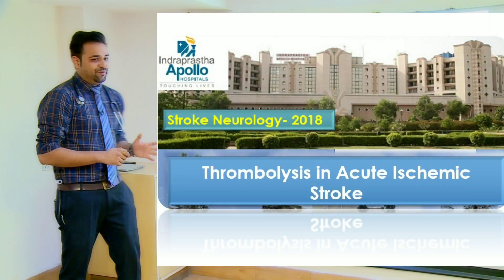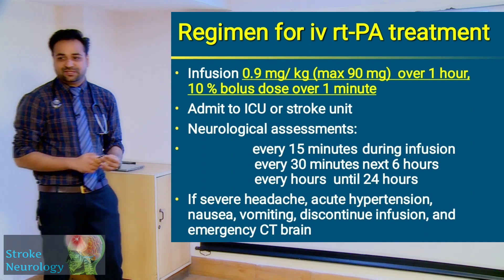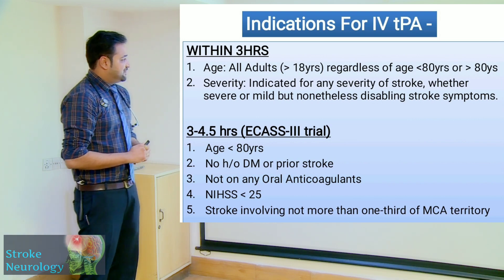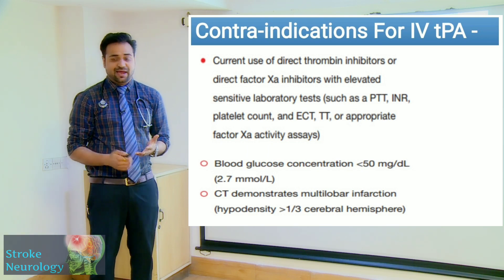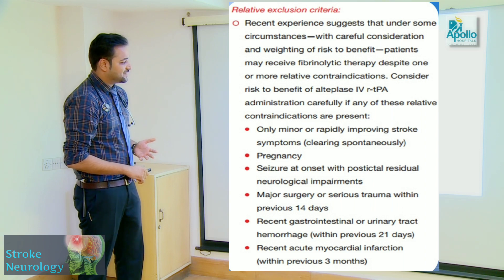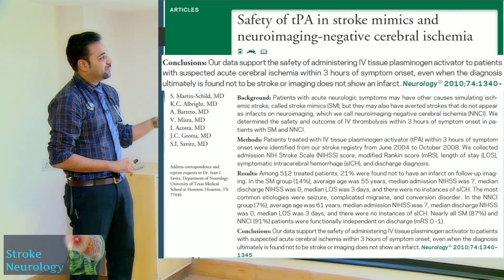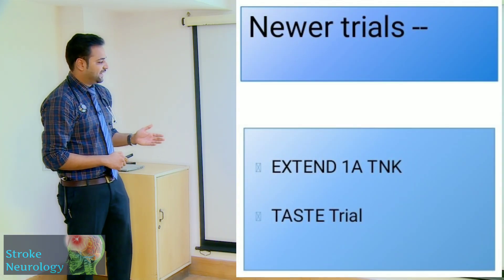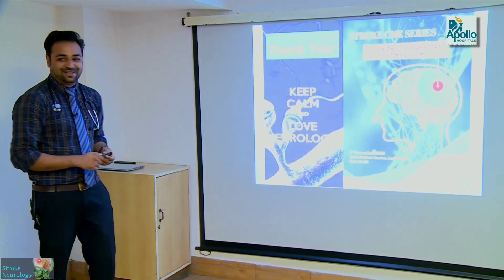Management of Stroke - Dr Dinesh Chaudhari (Part-2)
Management of Acute Ischemic Stroke :

Thrombolysis in Acute Ischemic Stroke: According to the figures released in the BASIC Project published in 2012, which included 5,277 AIS patients, the trend of using Thrombolysis to treat a patient rose from 2% in 2006 to 11% in 2012.

The Regimen in Thrombolysis treatment includes a dose of 0.9 mg/kg over 1 hour, 10% bolus dose over 1 minute. The patient need to be in a stroke ICU with regular neurological assessments done on the patient. In case of headache, hypertension, nausea, vomiting and discontinue infusion, the patient’s CT scan should be done immediately.

AHA/ASA Guideline 2018 for Early Managements of Patients with Acute Ischemic Stroke is regarded as a very relatable guideline for Thrombolysis.
As stroke physician must balance the ‘need for accuracy’ and ‘need for speed’. Stroke Mimics are the ones which look like a stroke but they are not strokes. Stroke Chameleons are the ones which are really strokes but we think that they are something else.

Tenecteplase is Third Generation Thrombolytics in Stroke. It is Third Generation Thrombolytic agent that was specifically bio-engineered to improve on a number of features compared with rt-PA.

This video precisely includes -
Thrombolysis procedure and details.
AHA/ASA 2018 stroke management guidelines.
Indications and Contraindications of thrombolysis.
Stroke Mimics and Stroke Chameleons.
Role of TNK - Tenectaplase in thrombolysis of stroke.
Pharmacology of Tenectaplase.
NorTest Trial.
Thrombectomy Devices.
DAWN trial.
DEFUSE 3 Trial.

Dr Dinesh Chaudhari.